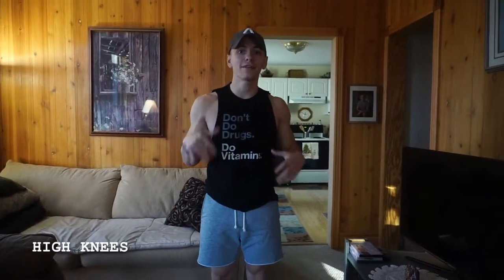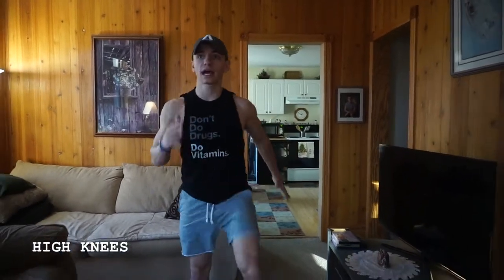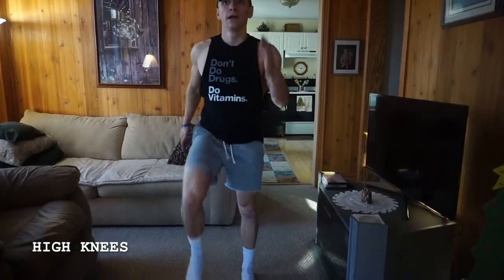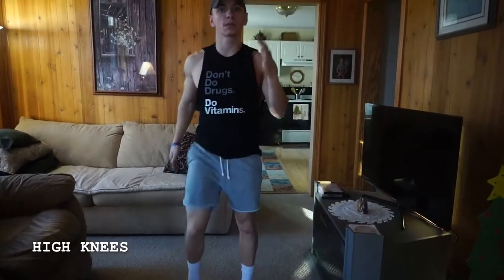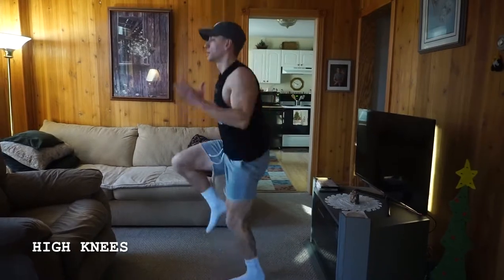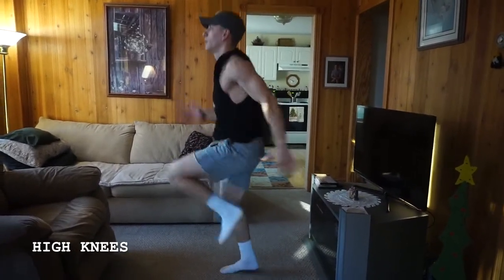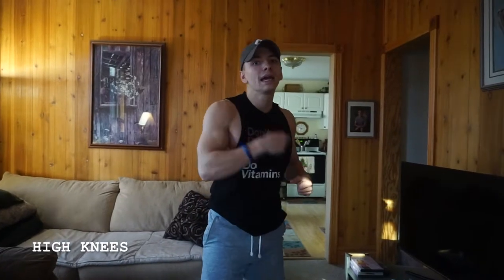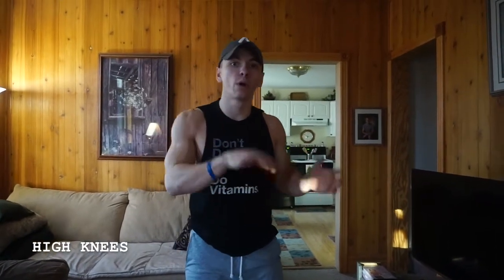ANKLAM ATHLETICS AT HOME WORK OUT HIGH KNEES